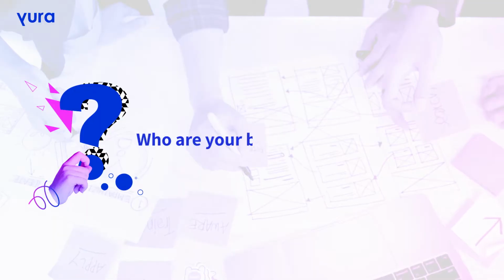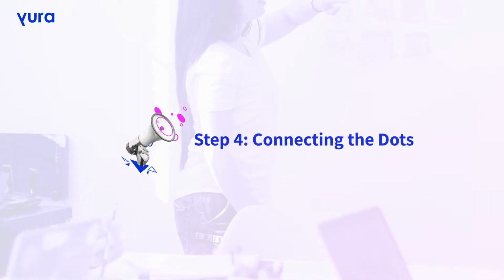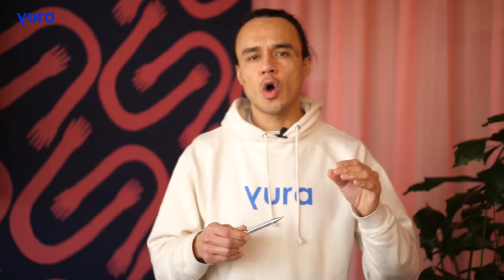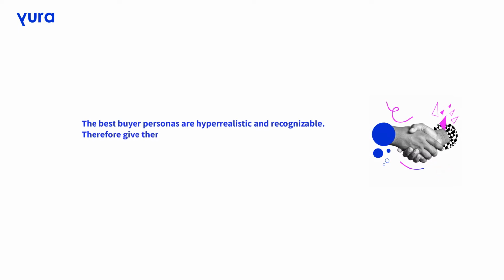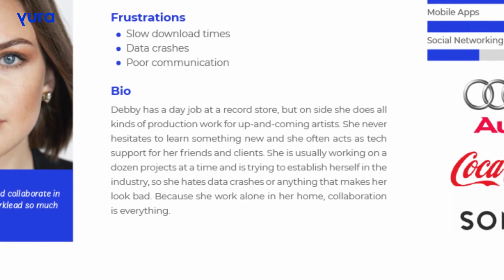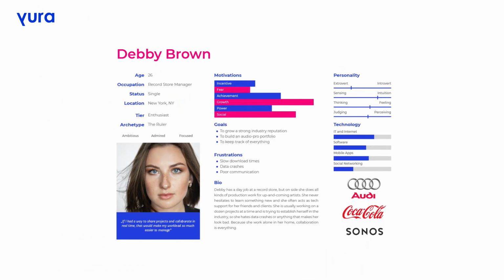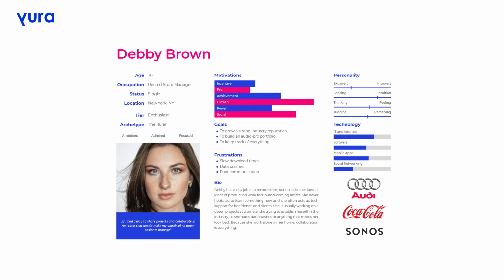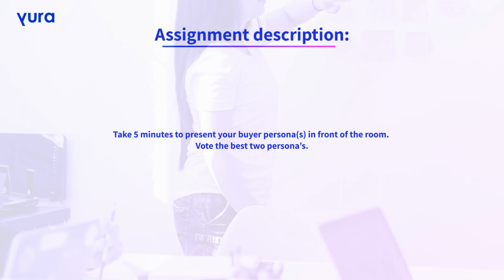#13 - Buyer Personas - How to Identify It?